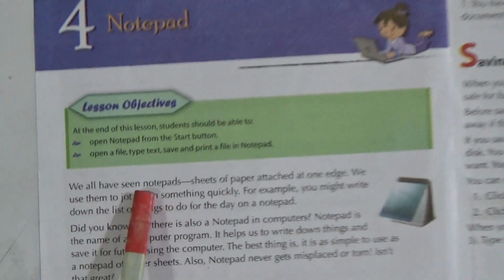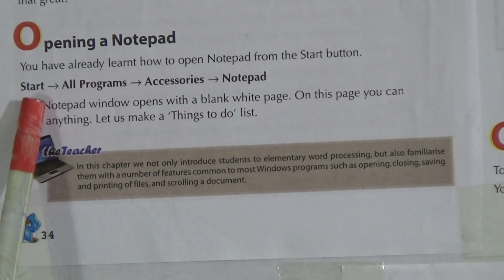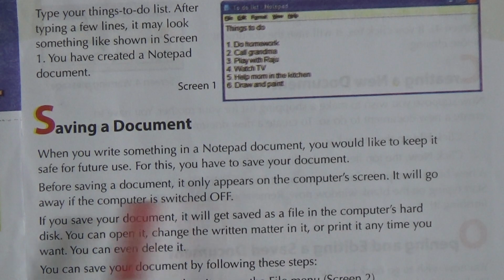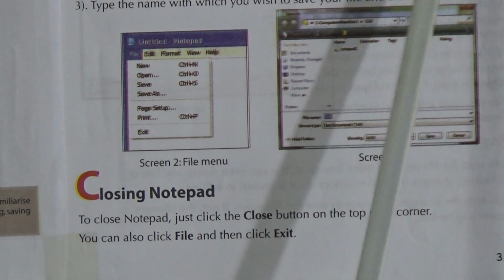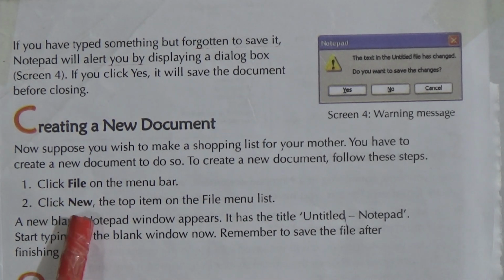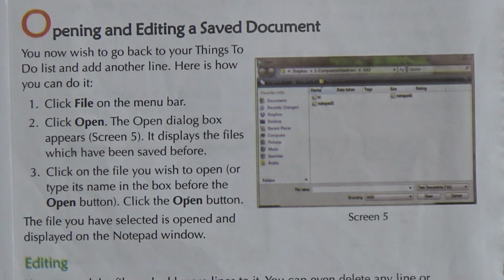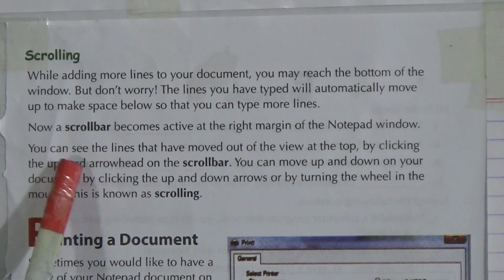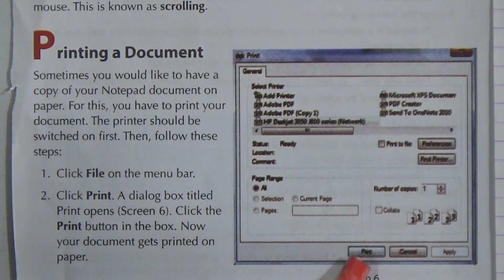Class: Four, Subject: Computer (Lecture- 10), Topic: Ch-4, R/D, Q/A Done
Class: Four
Subject: Computer (Lecture- 10)
Topic: Ch-4, R/D, Q/A Done
Teacher: Farhana Yasmin